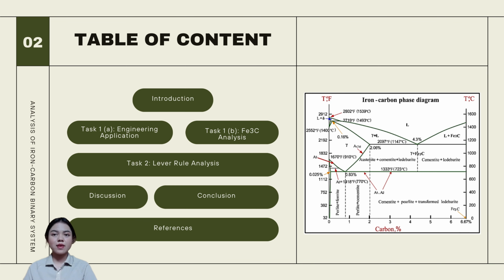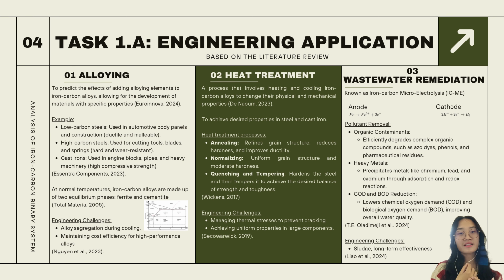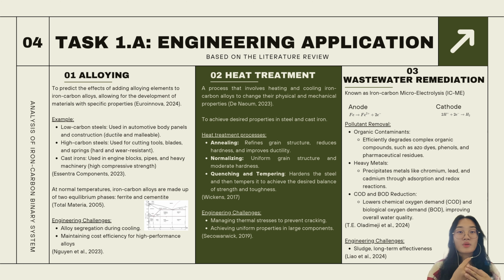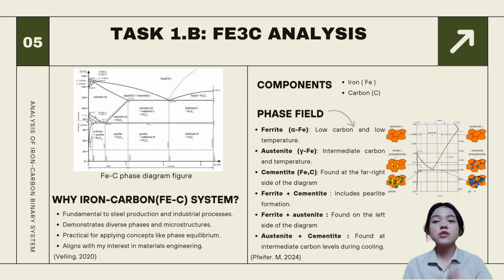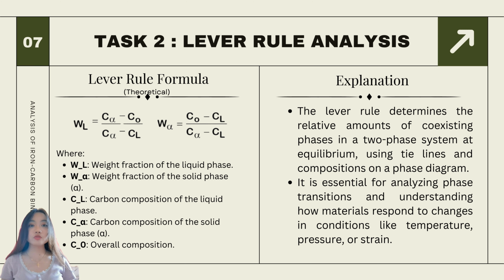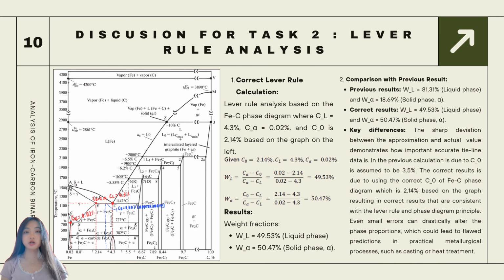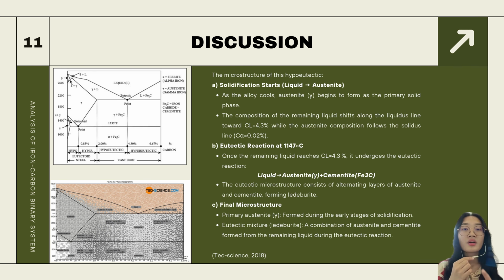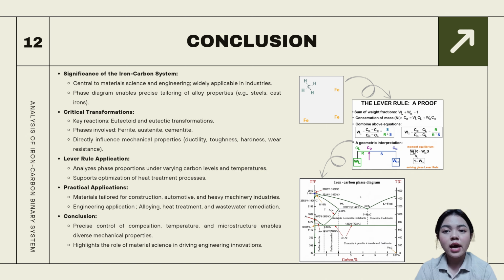Analysis of Iron-Carbon Binary System | KNC 1023